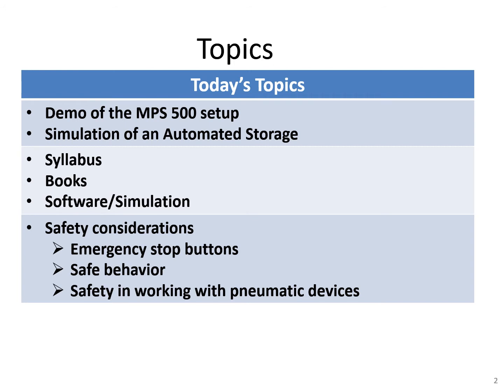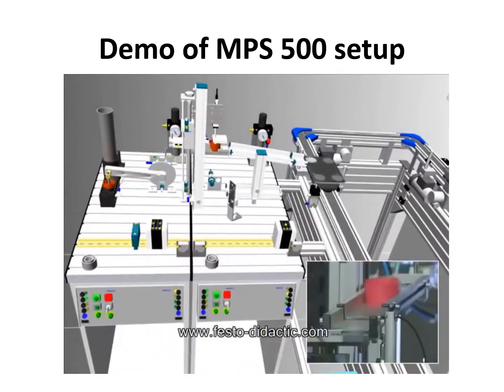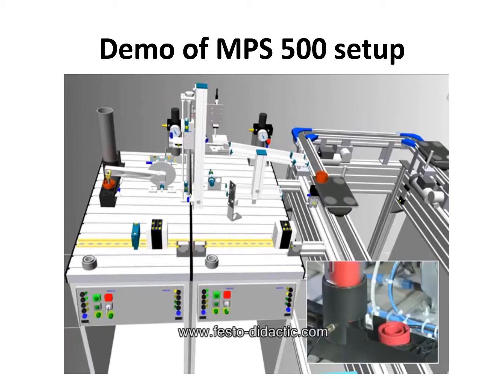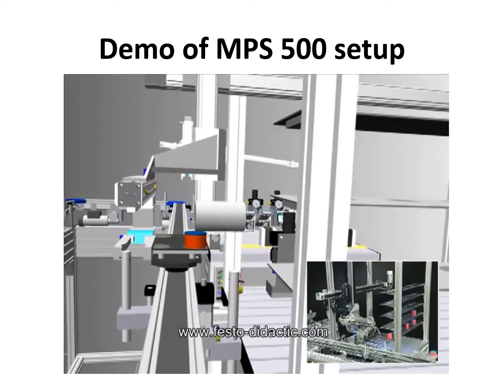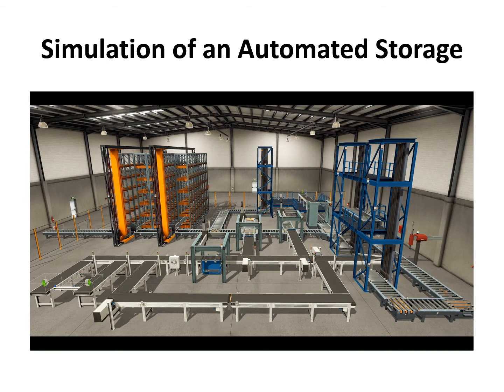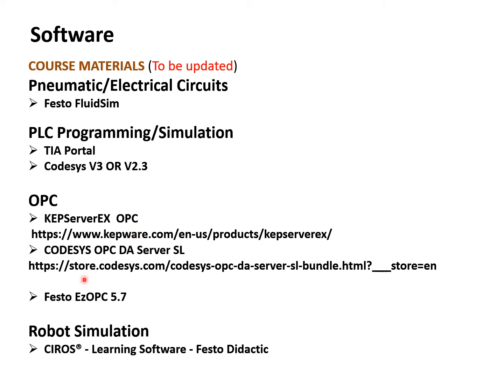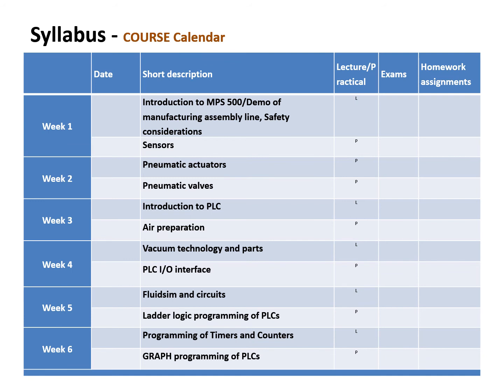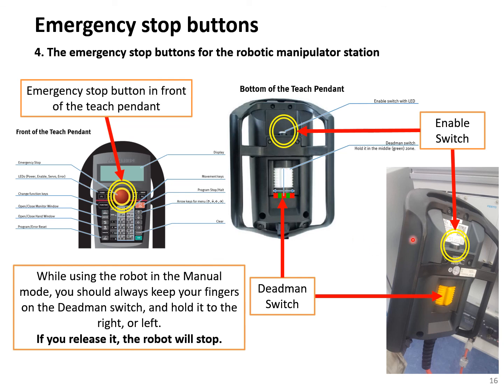ROBT402 Lecture01 Syllabus Safety Demo